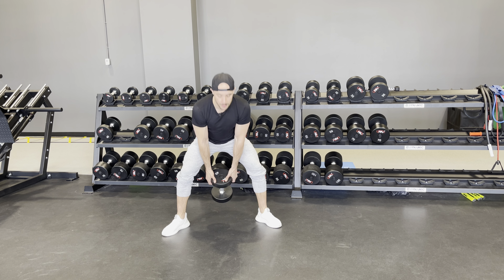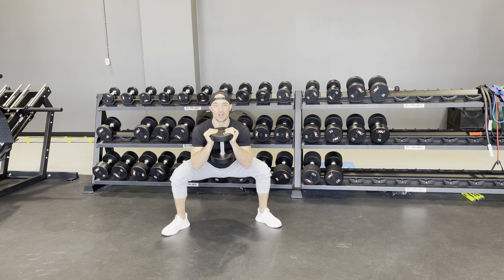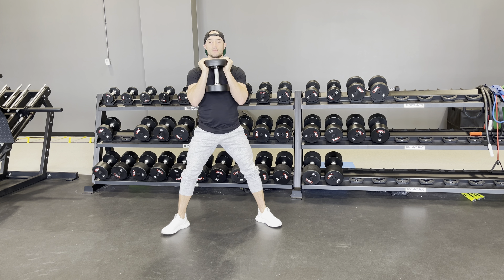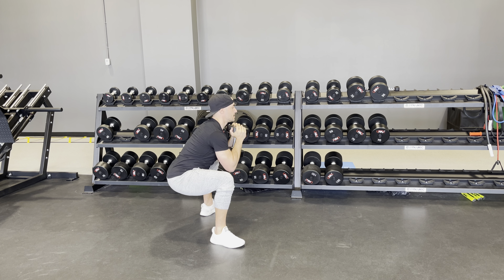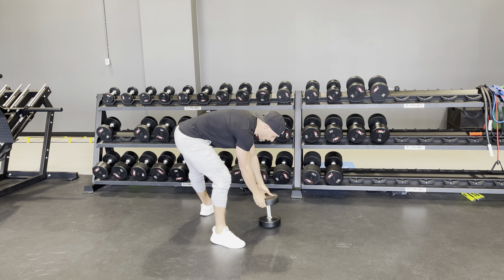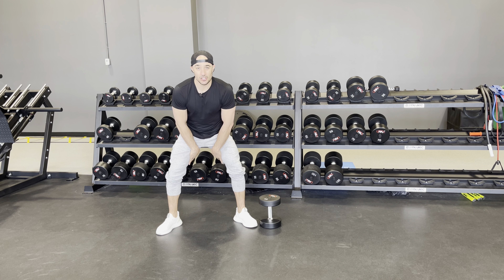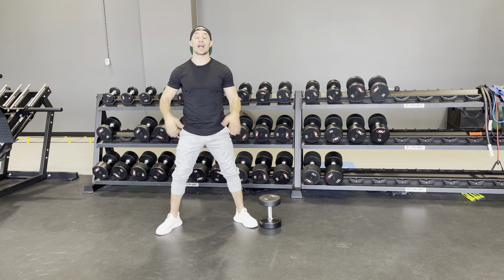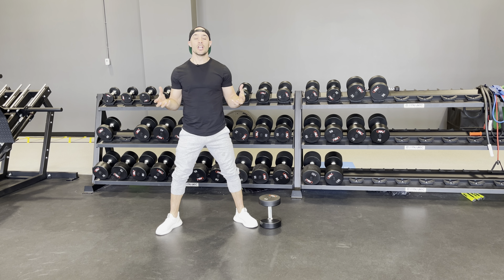Goblet Sumo Squats